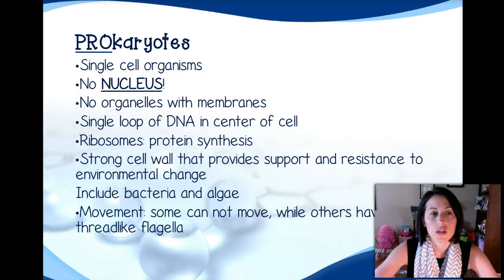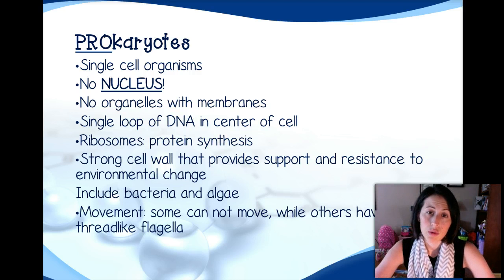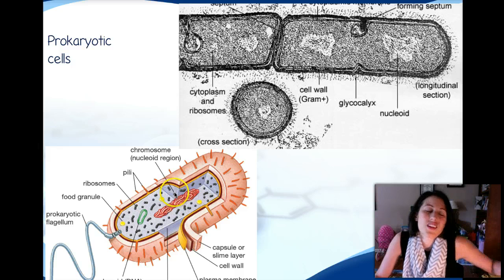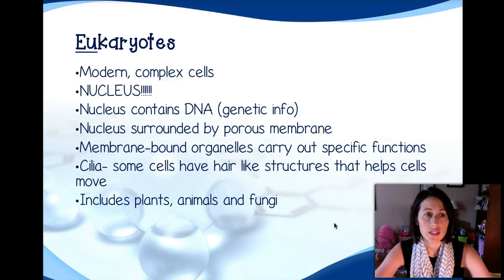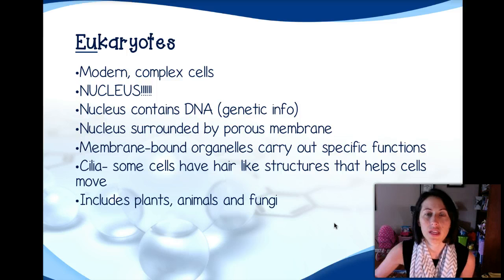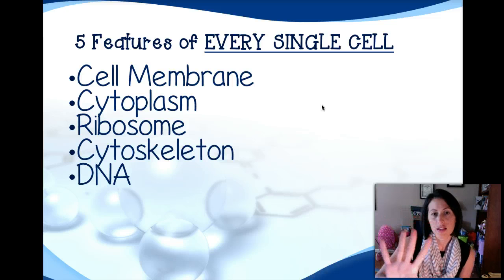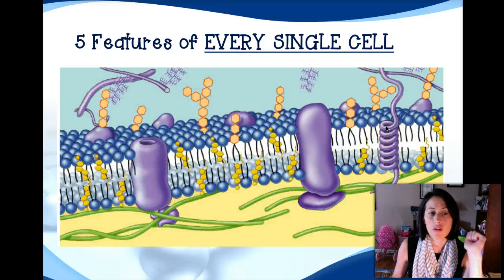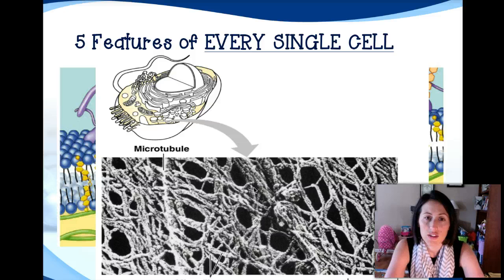Prokaryotes vs Eukaryotes